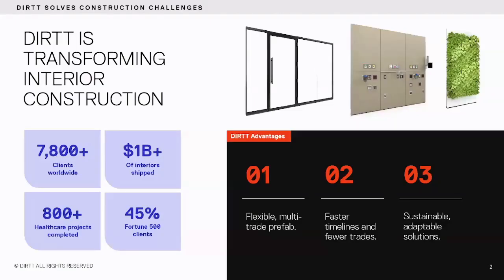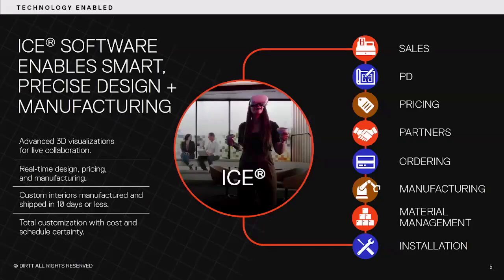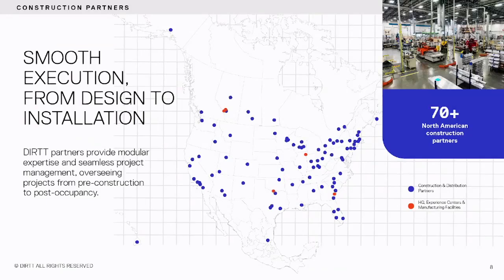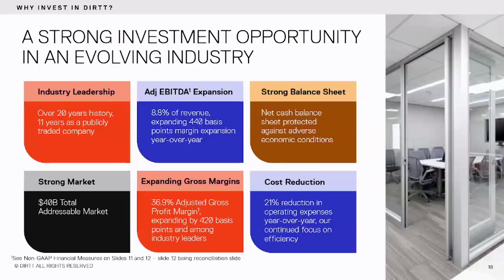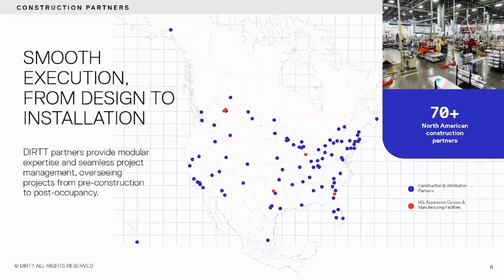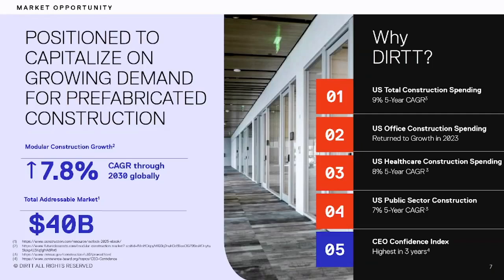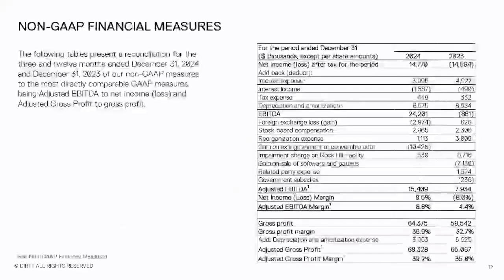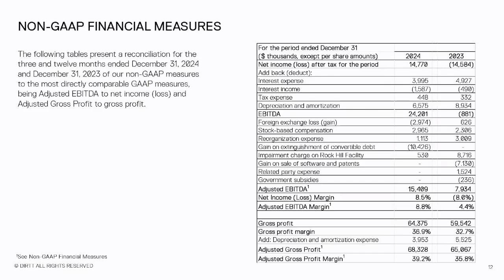DIRTT Environmental Solutions (TSX: DRT / OTC: DRTTF) Webcast | Planet MicroCap Showcase: VEGAS 2025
The interview may contain forward looking statements about DIRTT Environmental Solutions Ltd. See DIRTT Environmental Solutions Ltd.'s periodic filings with SEDAR and the Securities and Exchange Commission for more complete information.

About DIRTT Environmental Solutions Ltd.

DIRTT is a global leader in industrialized construction. Its system of physical products and digital tools empowers organizations, together with construction and design leaders, to build high-performing, adaptable, interior environments. Operating in the commercial, healthcare, education, and public sector markets, DIRTT’s system provides total design freedom, and greater certainty in cost, schedule, and outcomes. Headquartered in Canada, DIRTT trades on Nasdaq under the symbol “DRTT” and on the Toronto Stock Exchange under the symbol “DRT”.

All information presented in all forms at the SNN Network Virtual Conference or in press releases, videos, emails, or otherwise posted on our website, stocknewsnow.com, SNN.Network, SNN Inc., SNN Network Virtual Conference and the Planet MicroCap Showcase or YouTube channel (the “Outlets”) is for informational purposes only and should not be construed as an offer or solicitation of an offer to buy or sell securities. Stock News Now, SNN Inc., SNN.Network, SNN Network Virtual Conference and the Planet MicroCap Showcase, and their representatives (“our,” “us,” and “we”) are not licensed brokers, broker/dealers, market makers, investment bankers, investment advisers, analysts, or underwriters. Any presentation on or at any of our Outlets is for informational purposes only and we do not recommend any company that may appear or present in any capacity on or at any of our Outlets. A company’s actual results could differ materially from those described in any forward-looking statements or presentation on or at any of our Outlets. Information within presentations or communications may contain “forward looking” statements. Forward-looking statements are based upon expectations, estimates, and projections at the time the statements are made and involve risks and uncertainties that could cause actual events to differ materially from those anticipated. Forward-looking statements may be identified through the use of words such as expects, anticipates, estimates, believes, or by statements indicating certain actions may, could, should or might occur. We receive cash compensation from presenters, sponsors, and participants who utilize our Outlets. We do not receive compensation for, and do not engage in, providing advice, making recommendations, issuing reports, or furnishing analyses on any of the companies, securities, strategies, or information presented. We may buy and sell securities in any company mentioned and may profit in the event those securities rise in value. There are risks involved in any investment. We are not analysts and investing in securities is for individuals with high risk tolerance and not for the general public. We recommend you consult with a professional investment adviser, broker, or legal counsel before purchasing or selling any securities referenced on or at any of our Outlets.